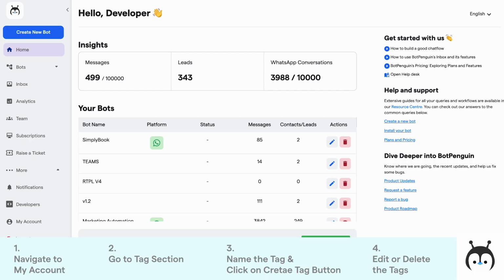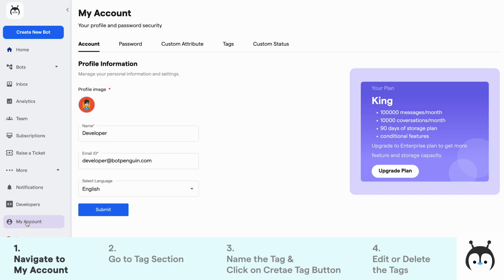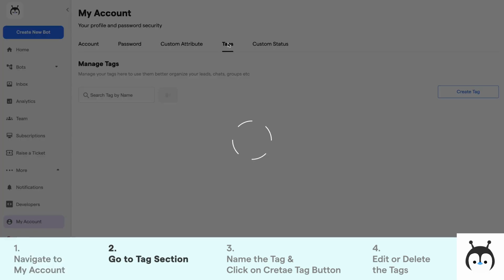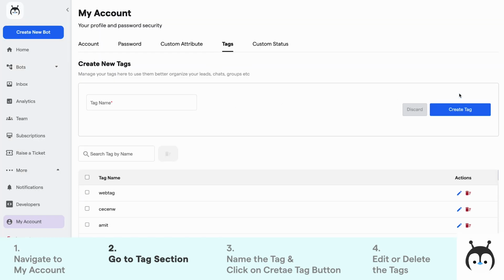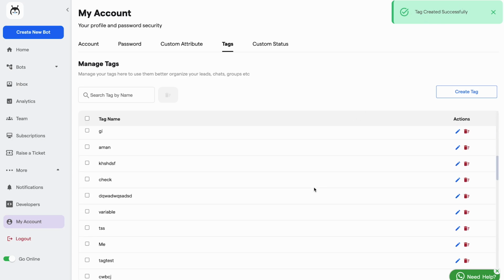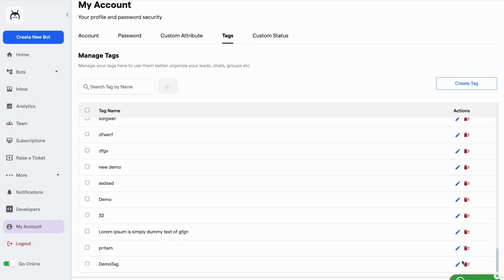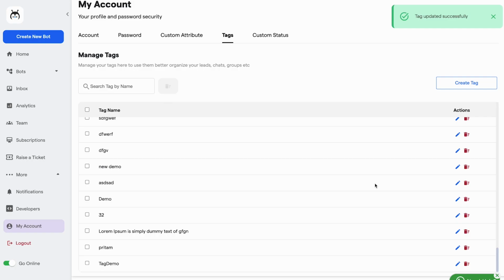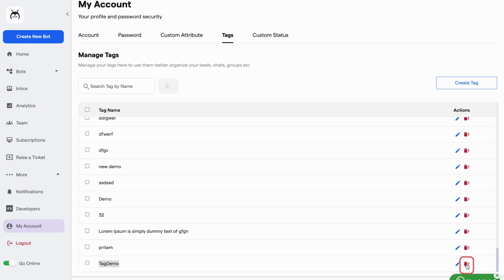How to Create and Manage Tags in BotPenguin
Hey there,

In this video, we will let you know how to Create and Manage Tags in BotPenguin